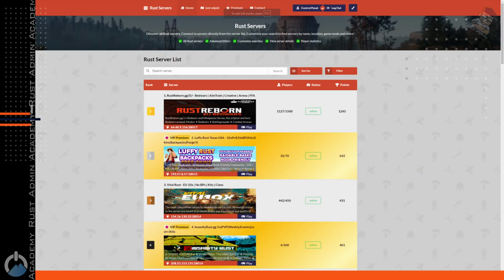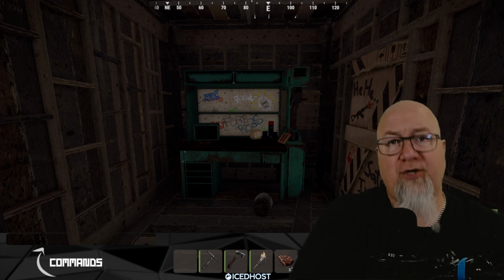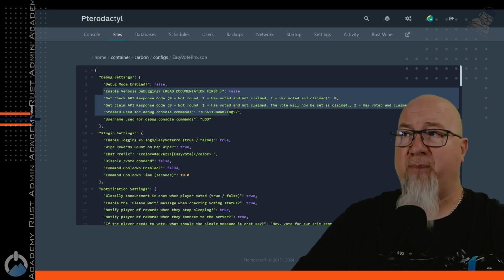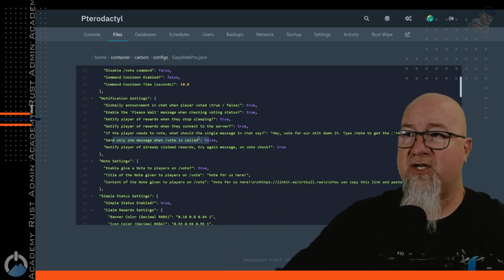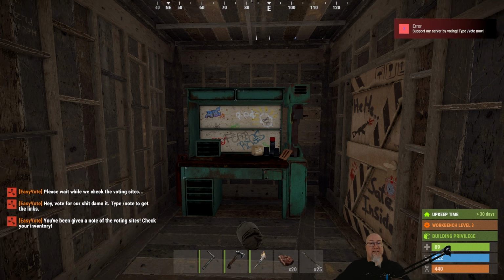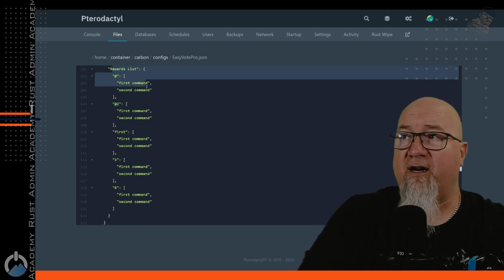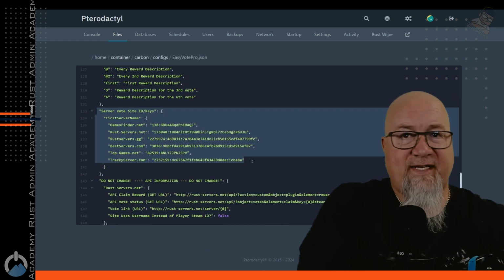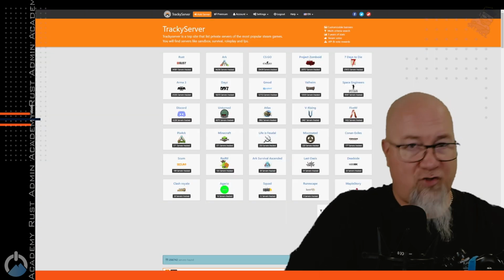How to Get YOUR PLAYERS to VOTE For Your Rust Server| Rust Admin Academy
EasyVotePro by BippyMiester is a master piece creation that makes voting incredibly easy for your players; increasing your vote can increase the possibility of new players joining your server.
Don't forget to leave your funniest comment, for a chance to win a copy of EasyVotePro, for free.

Are you wanting your server audited??

♛ Gear I Use Daily:
Logitech G910 Mechanical Keyboard:

Logitech G502 Wired Gaming Mouse:

Logitech Brio 4K Webcam:

Elgato Stream Deck:

TL Helicon GoXLR Mixer:

Audio Technica AT2020 XLR:

0:00 Intro
1:00 EasyVotePro
3:33 Config File
13:40 The Voting Sites
15:25 Giveaway